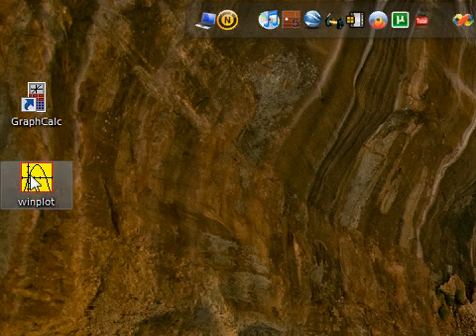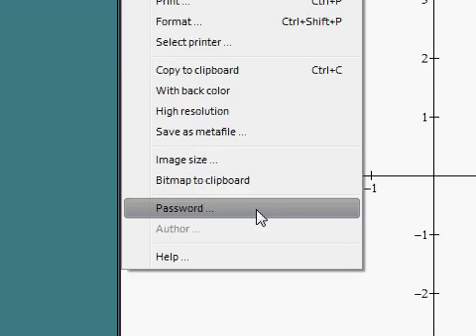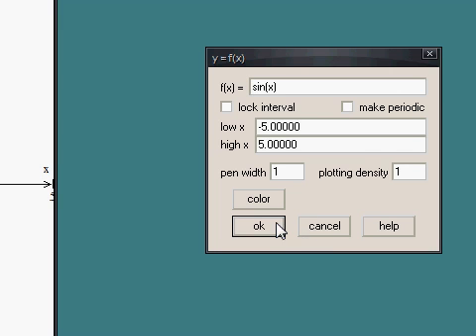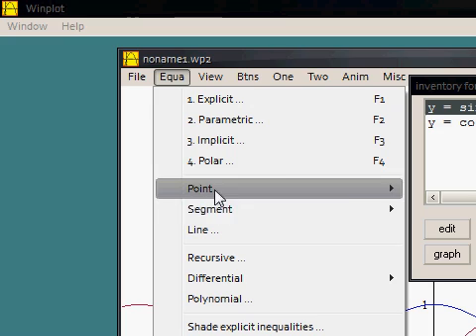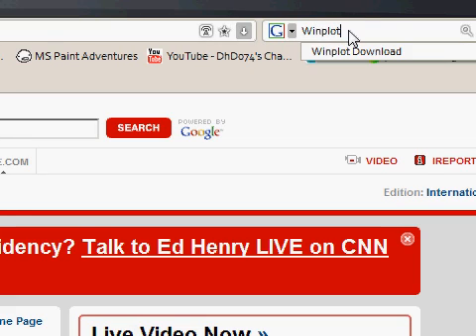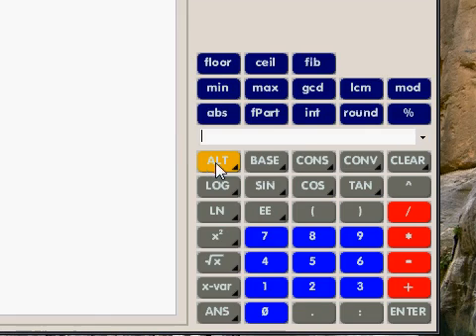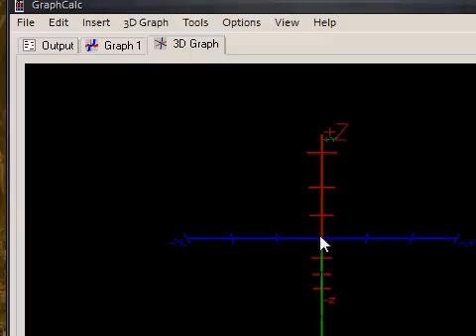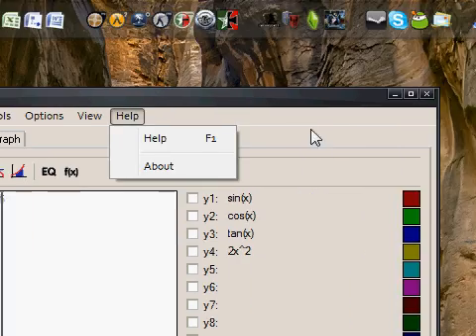Lost your Graphing Calculator? These 2 programs can be a big help for your homework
I felt like making a video sharing with you some knowledge of two programs that can help you on your math homework when your graphing calculator is not present with you.

Download Links

Please comment or message me if you have a problem. Please message me if you have a suggestion or questions about anything that interests you.